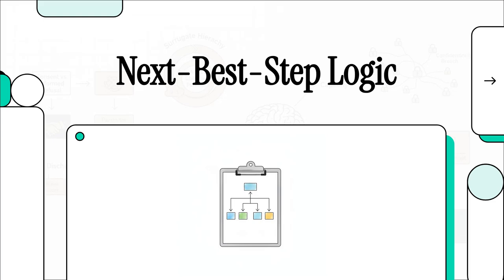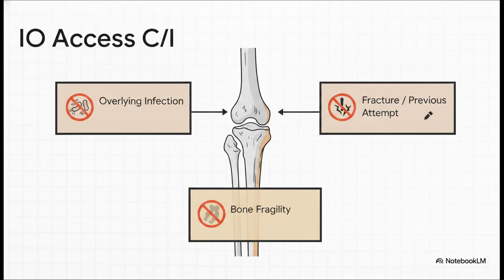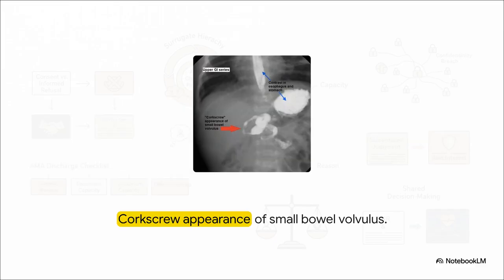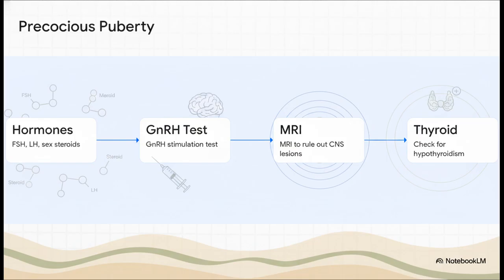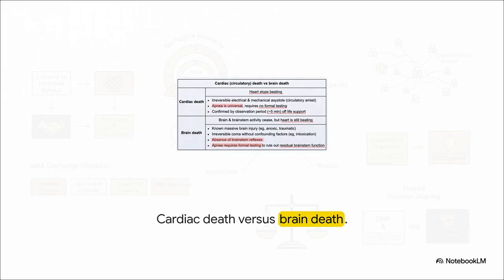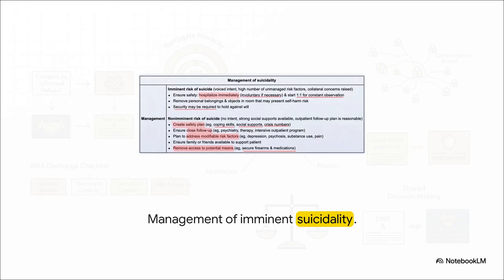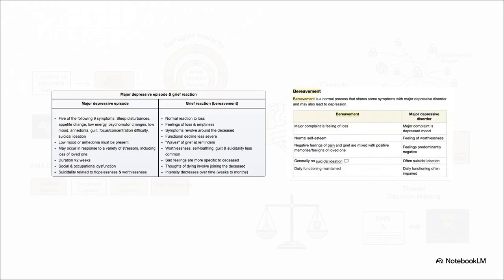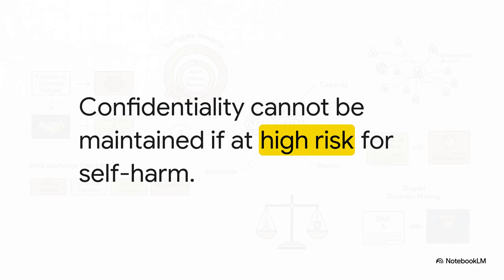Next Best Step Logic